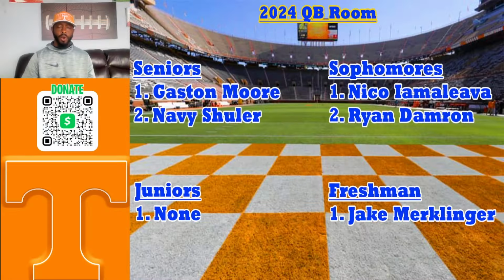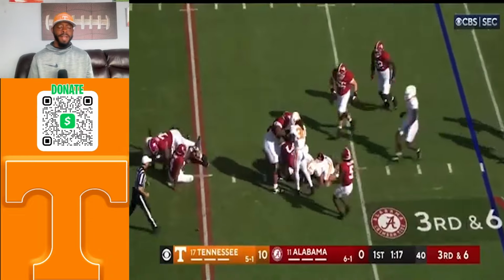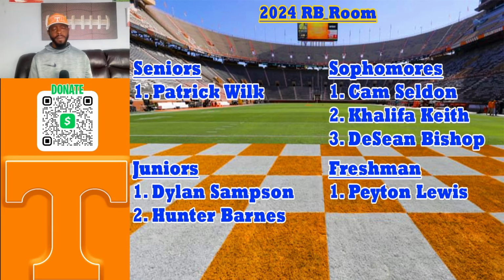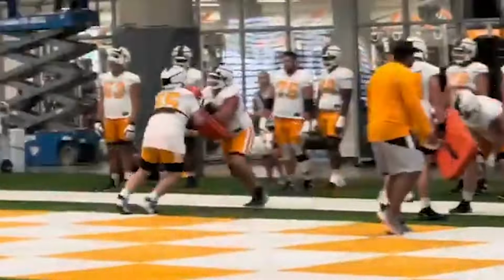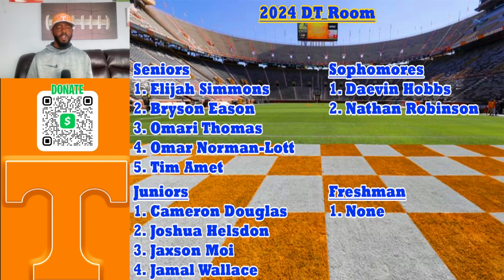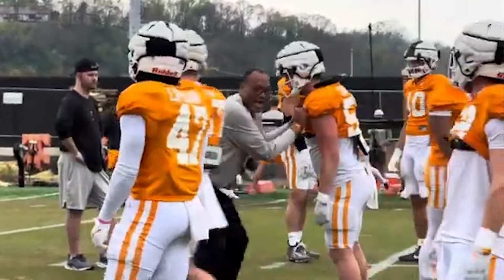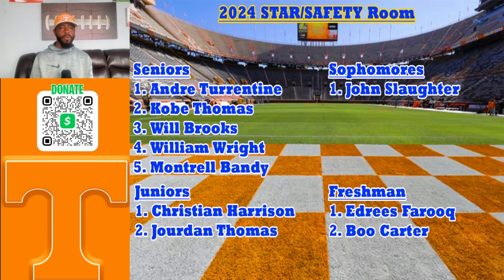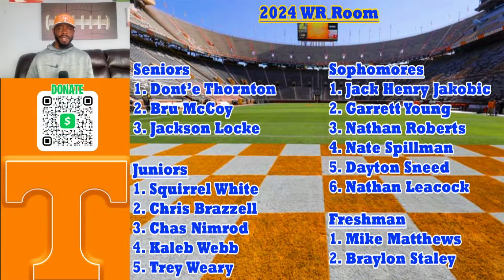Which Vols Will Be the Most Productive in 2024?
We go through the Tennessee Volunteer's position groups and pick the most productive players! GBO!!

1. Under the video and next to the Bluechip Breakdown logo and name you will see "Join"
2. Press join and select the tier you would like to become a member at.
3. Follow prompts until everything is finalized and you are now a member of the Bluechip Breakdown

00:00 -Intro
00:28 - QBs
3:16 - DEs
6:01 - RBs
9:02 - CBs
11:30 - OL
14:44 -DTs
17:37 - TEs
19:35 - LBs
24:39 - STAR/S
28:34 - WRs
30:58 - Final Thoughts